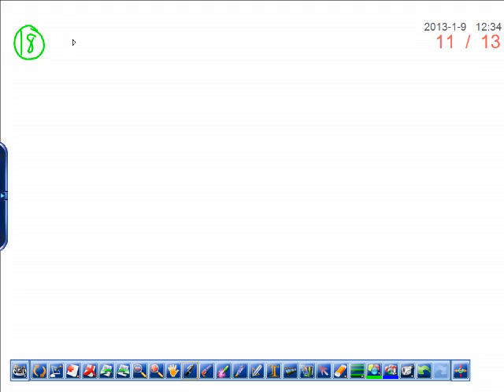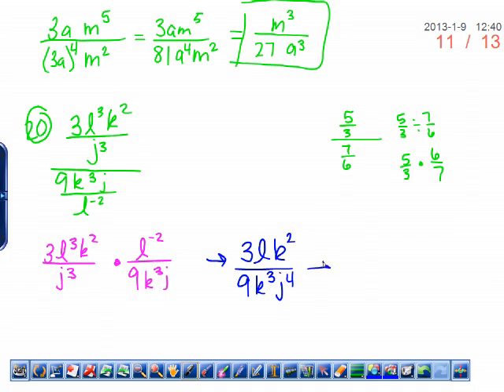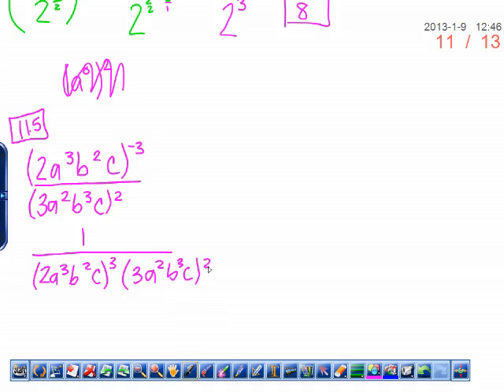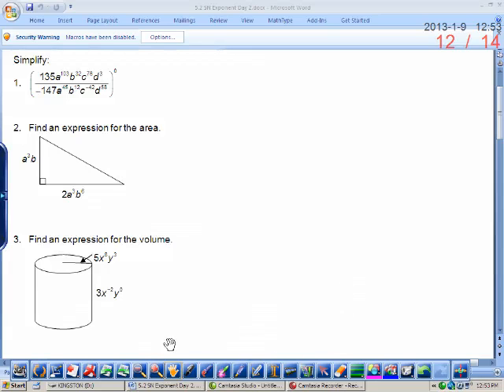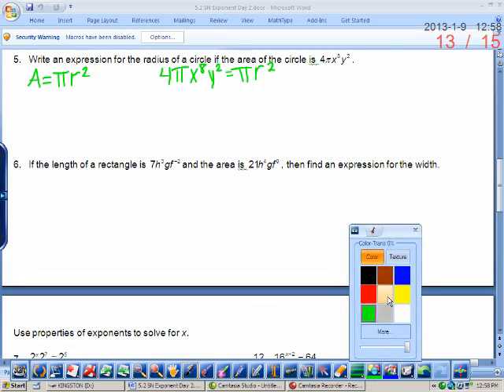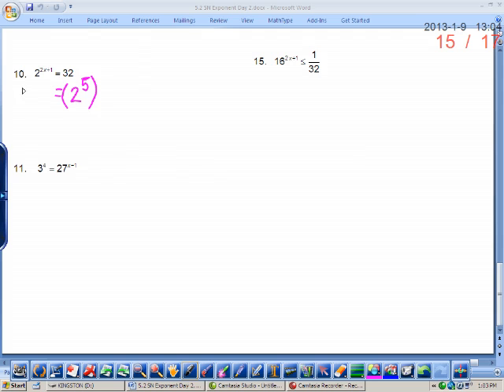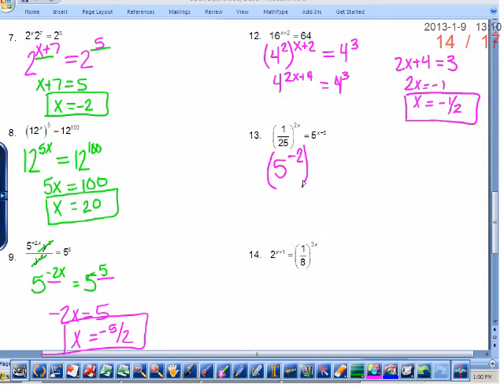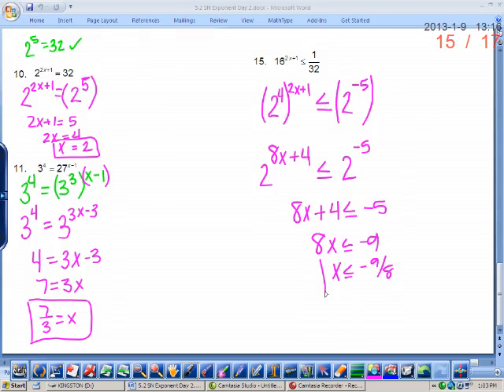5.2 Exponents Day 2 with 5.1 homework questions